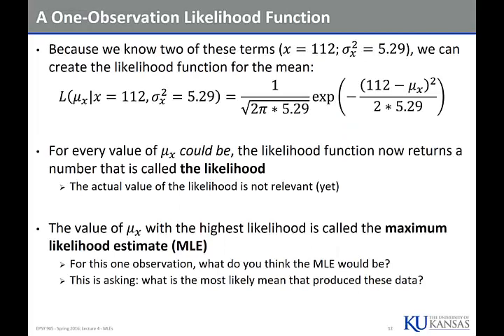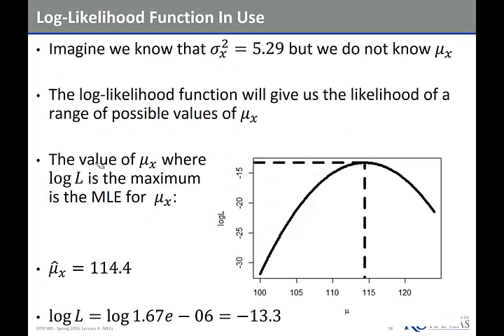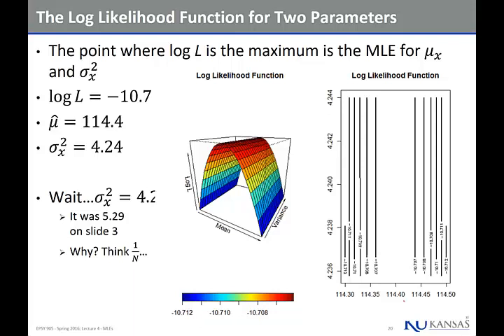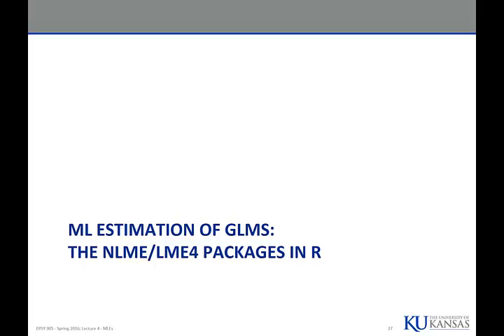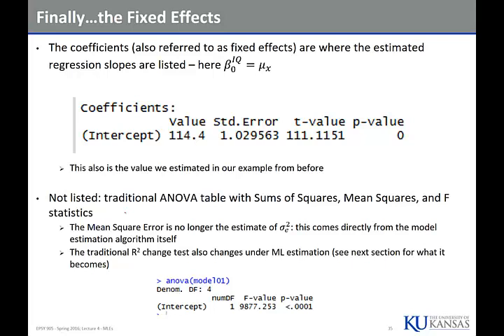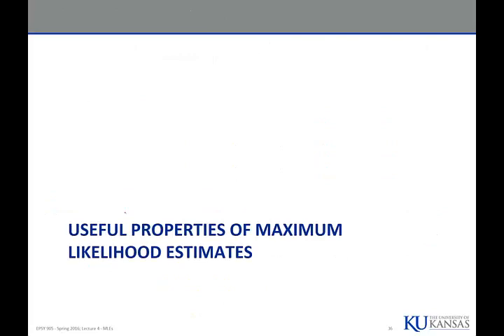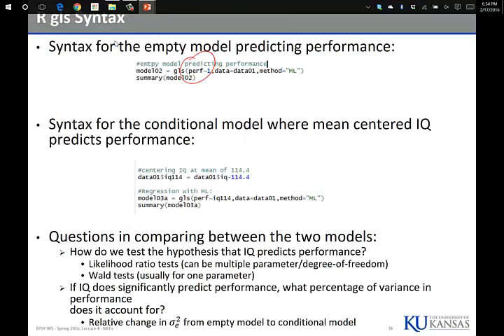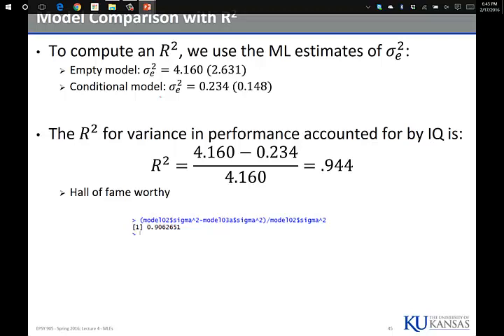Spring 2016 Multivariate Class, Lecture 4 Part B (EPSY 905)